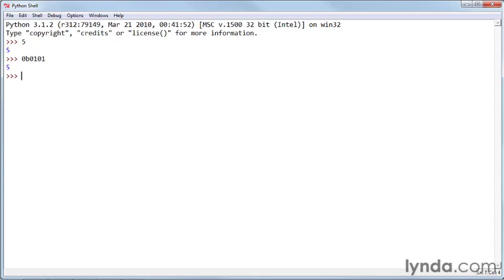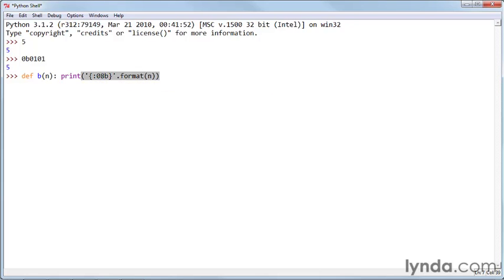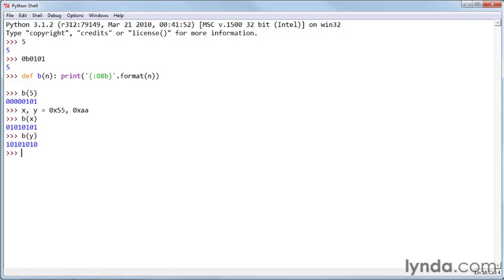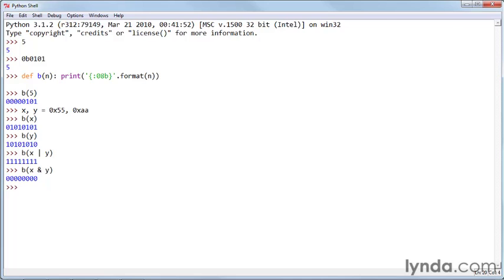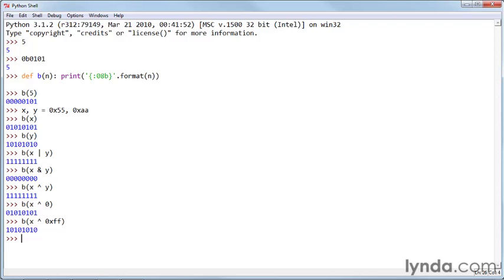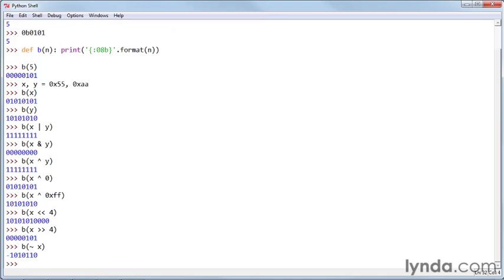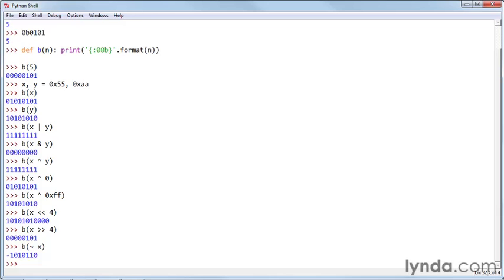0802 Operating on bitwise values